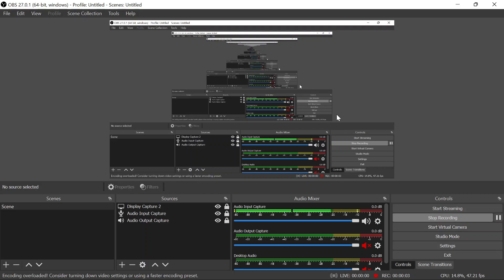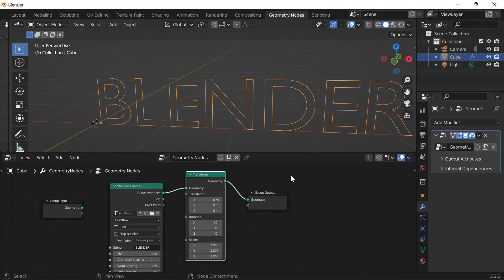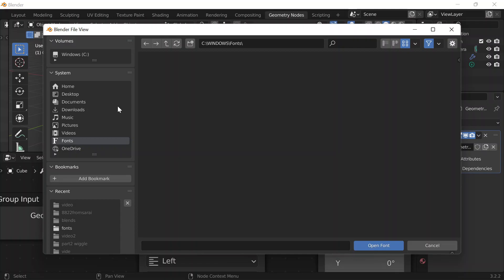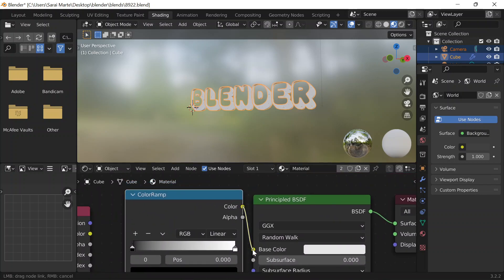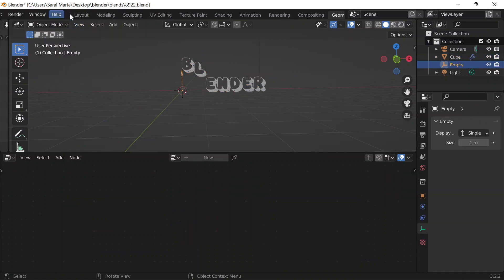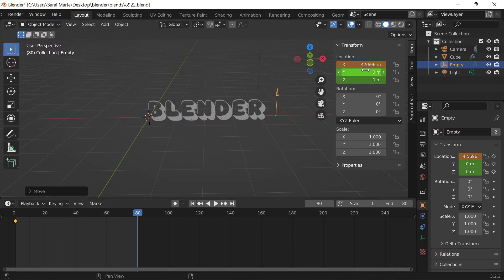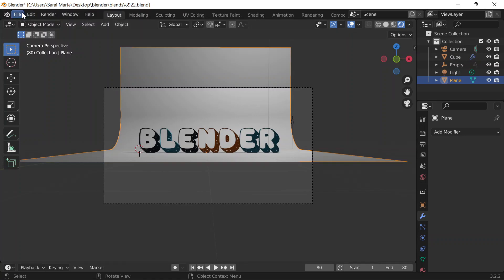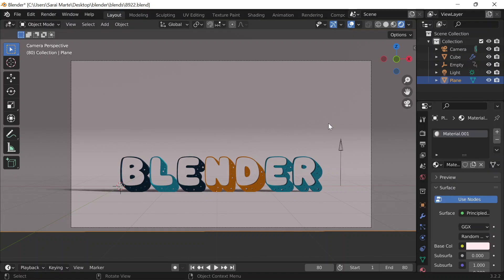Bouncy Text Animation With Geometry Nodes | Day 183 Blender Logs